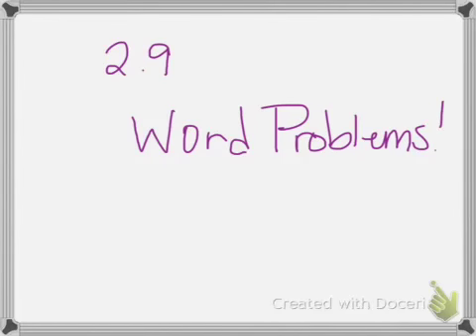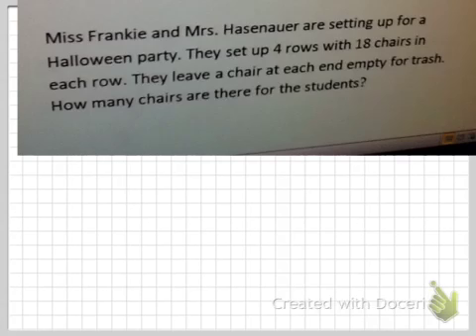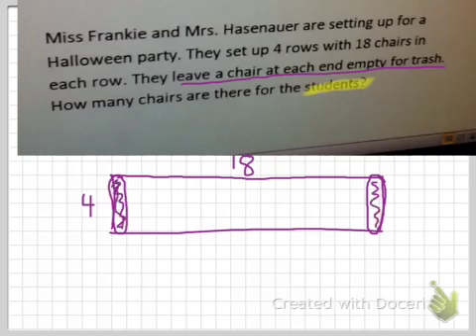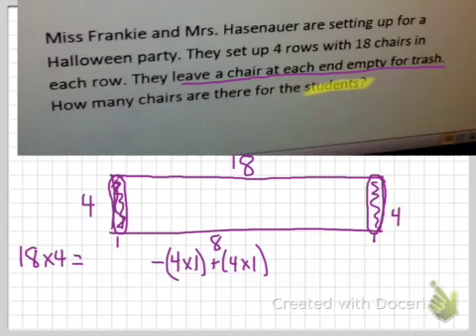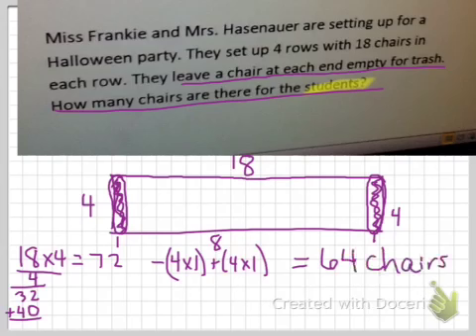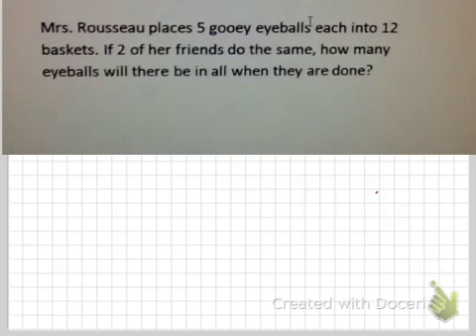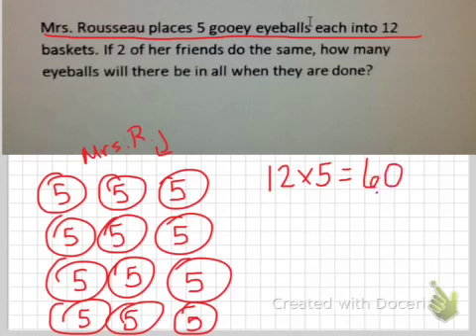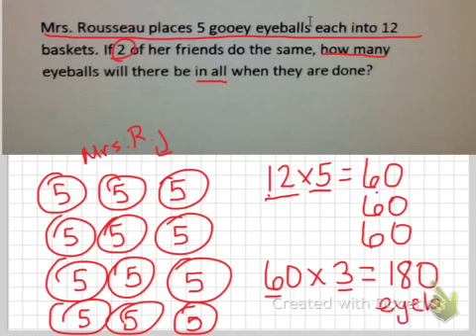OA.A.3 Multiplication Word Problems Part 1 (GoMath 2.9)